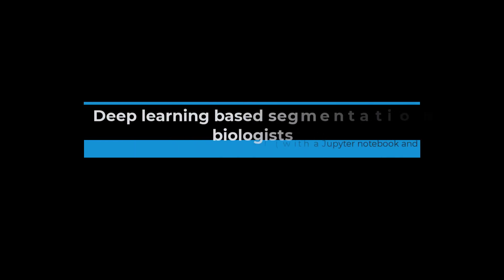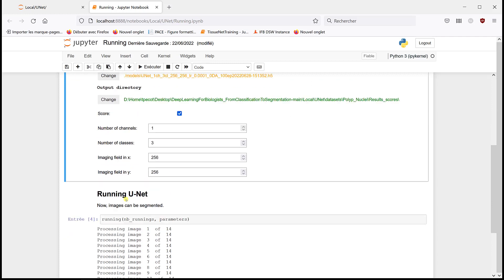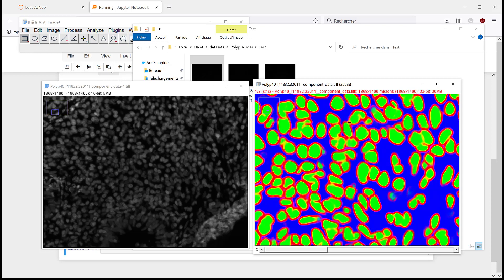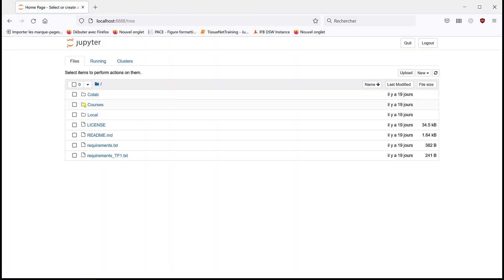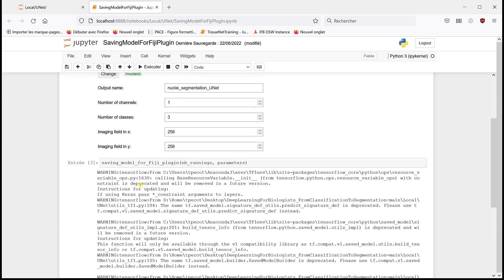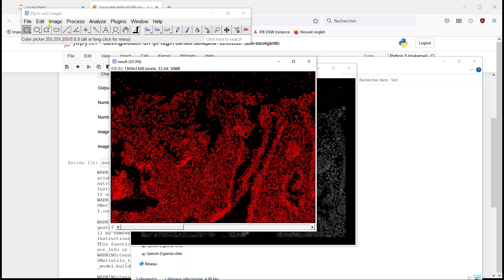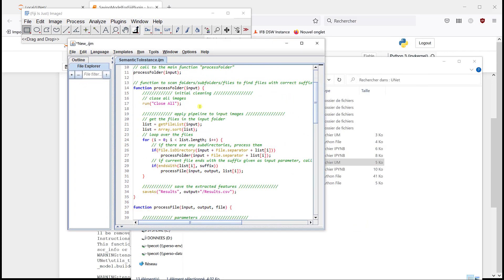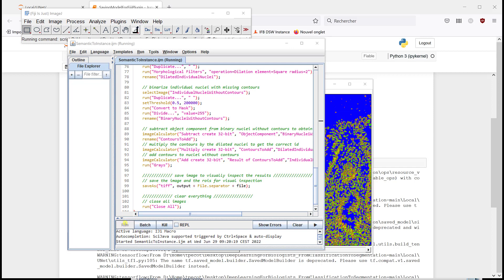Deep learning for biologists - Nuclei segmentation - UNet processing (Python and Fiji)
This video shows how to use a UNet model to segment nuclei in fluorescence images (DAPI) with a Jupyter notebook and with Fiji.